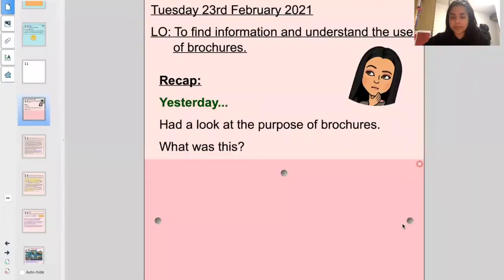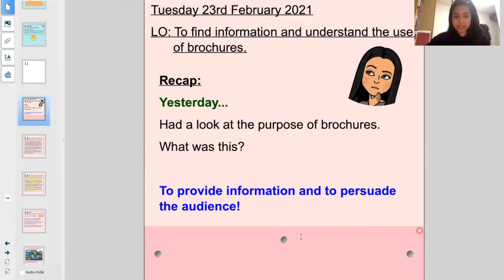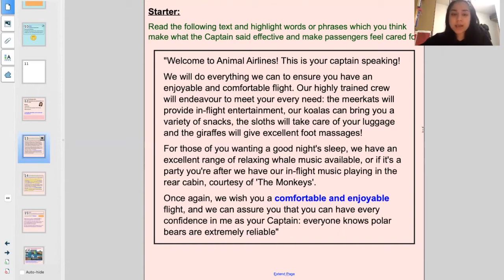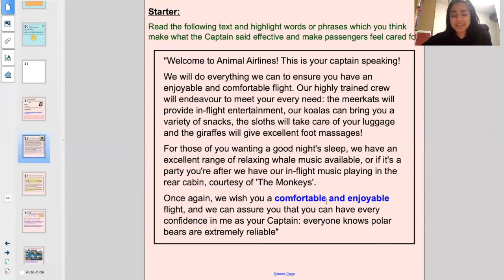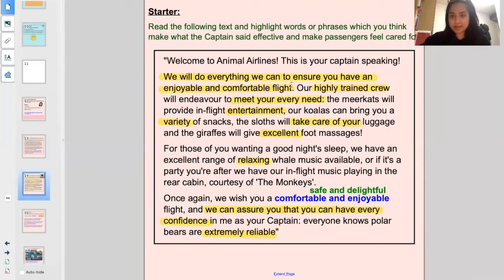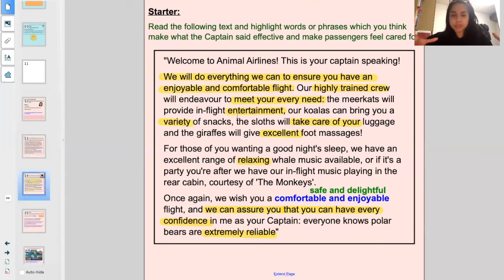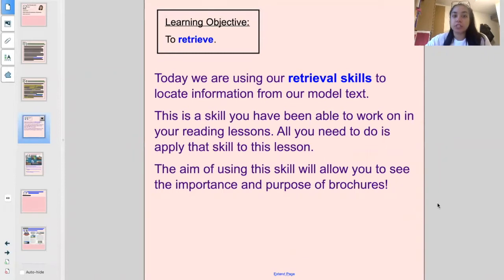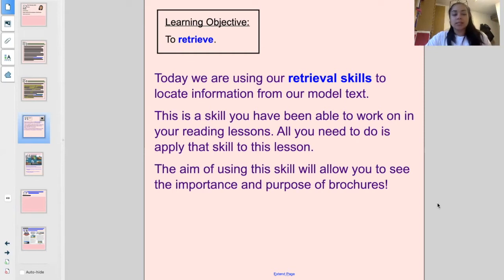Year 6 - English Lesson - 23rd February